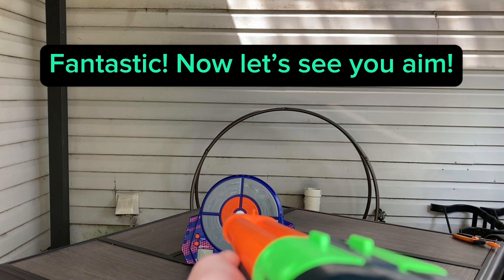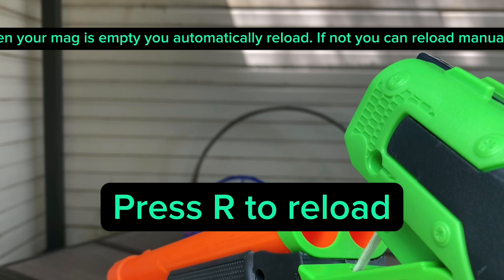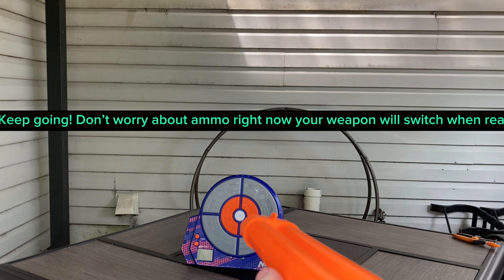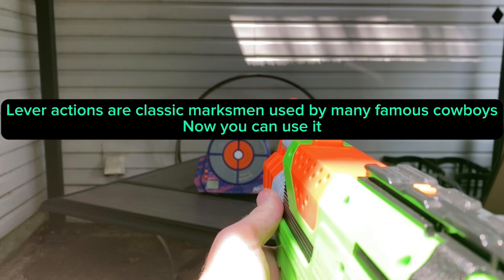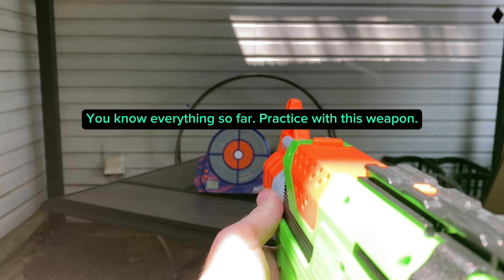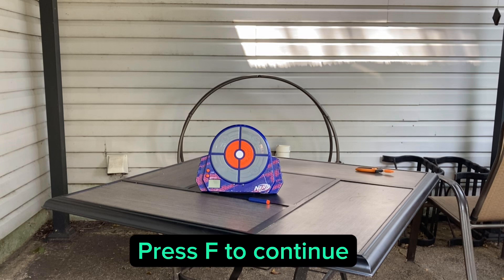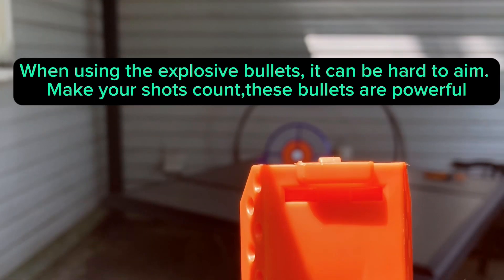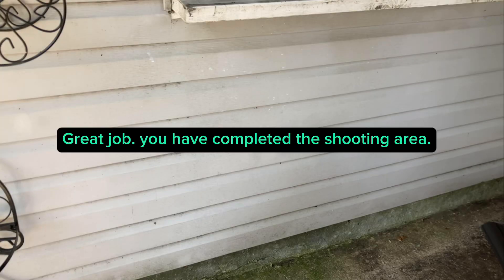Weapon world s 1 e 2: welcome soldiers!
Music is made by me. Please don’t not repost this video or any music used in it. music by bruh studios all right’s reserved. Anyone who copies this video without crediting me will be counted as stealing and you will be reported for copyright. Enjoy the video! You can repost this video but CREDIT THIS CHANNEL  OR IT WILL BE COUNTED AS STEALING

to have permission to repost please do the following

1:credit @bruhstudios8315 in title, description or comments (we advise you pin the comment.)

If you see this video anywhere else that isn’t on this channel and they didn’t credit us please report it.

Name of weapons

DB: double barrel shotgun found at Walmart
Sniper: arsenal pack found at Walmart
Marksmen rifle: NERF° zombie strike: slingfire